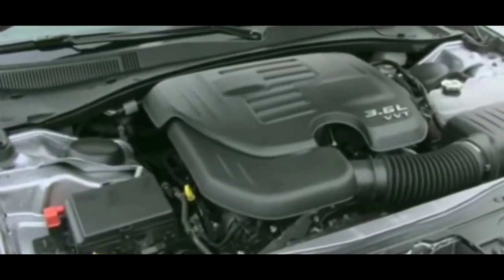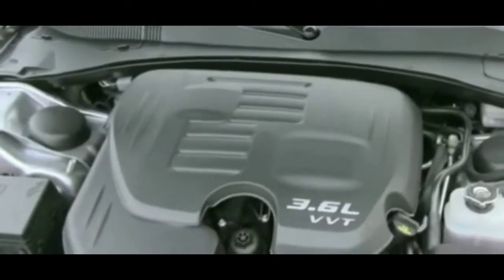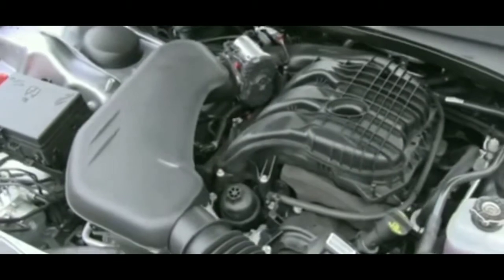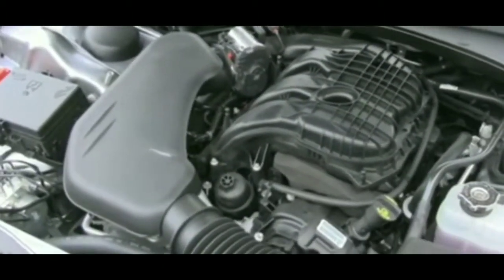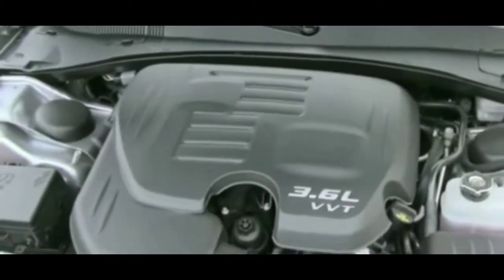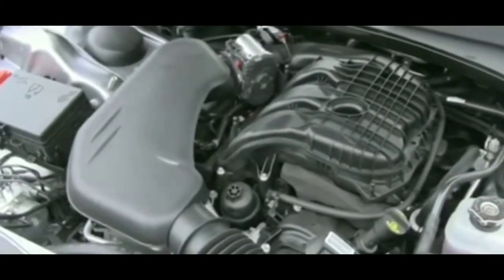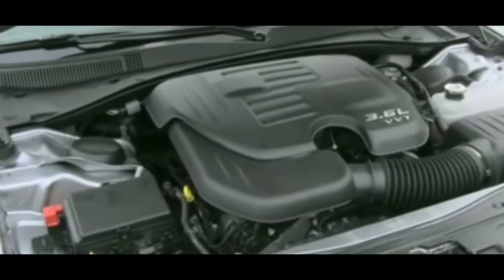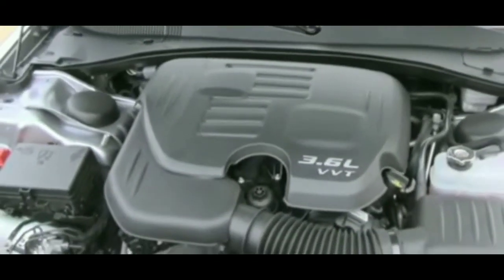CHYSLER 200/300 NO START/NO CRANK PUSH START QUICK FIXES TO GET CAR STARTED #12#12#12#12